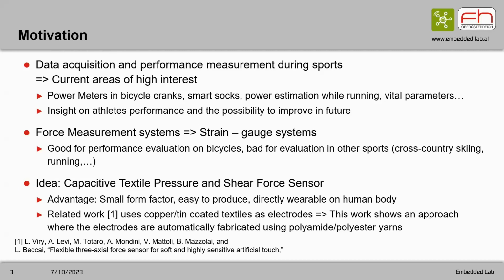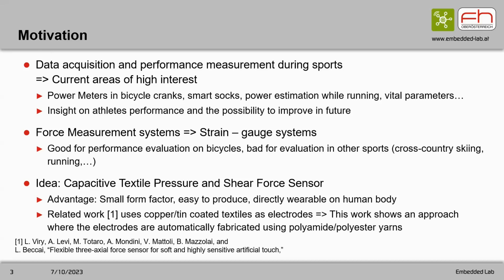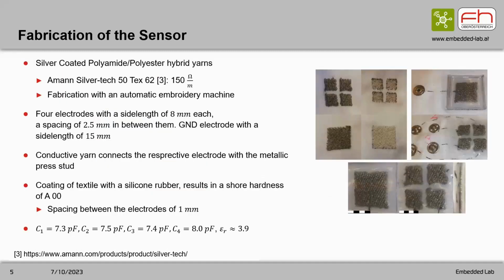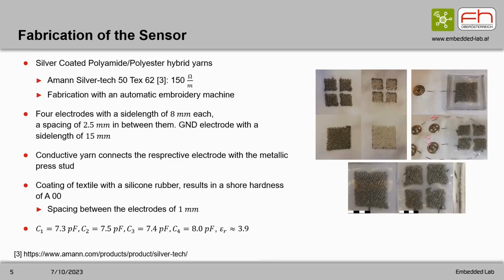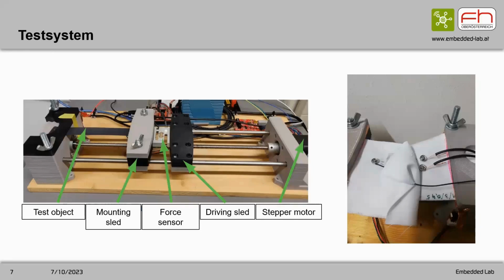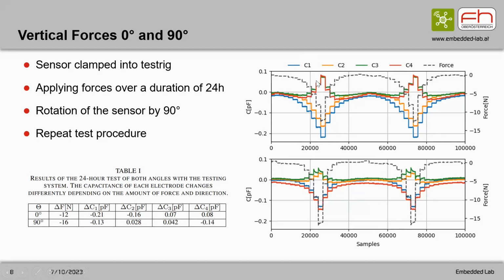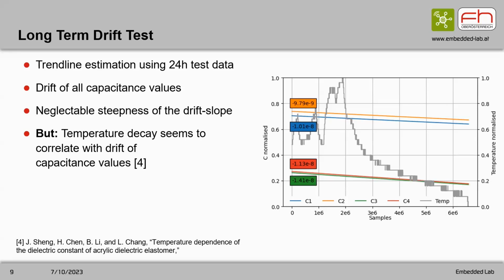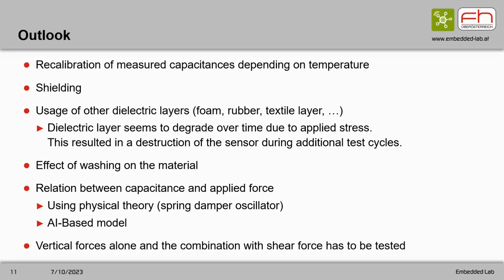A Textile Based Capacitive Pressure and Shear Force Sensor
Title: A Textile Based Capacitive Pressure and Shear Force Sensor
Author: Stephan Schuler, Phillip Petz, Florian Eibensteiner, Josef Langer

Abstract: A Textile Based Capacitive Pressure and Shear Force Sensor